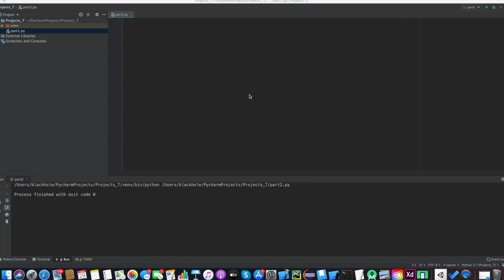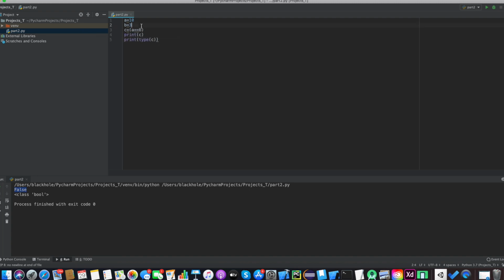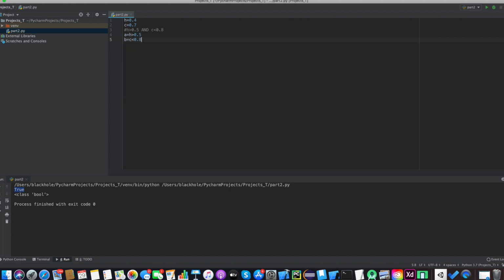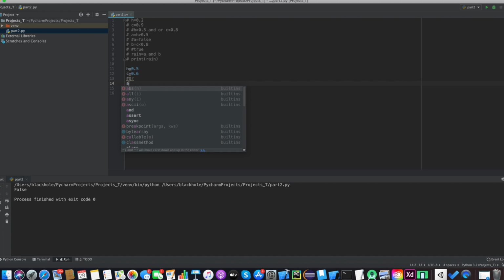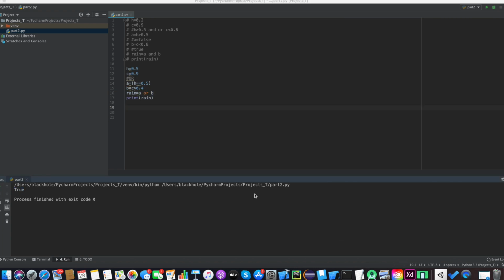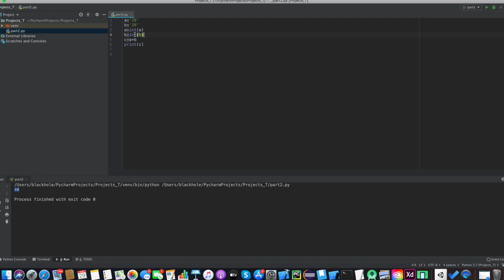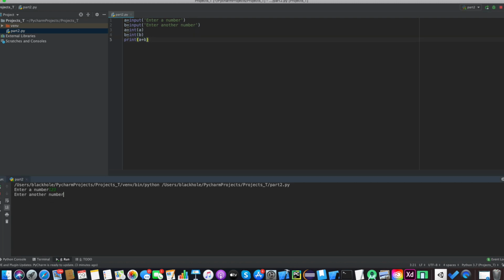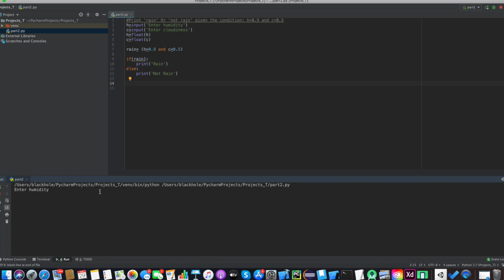Python Series:Part 2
Hello World!
This is the Part 2 of my python tutorial series. Hope you like it!

Please leave any questions down below and I'll try to answer them as soon as possible.